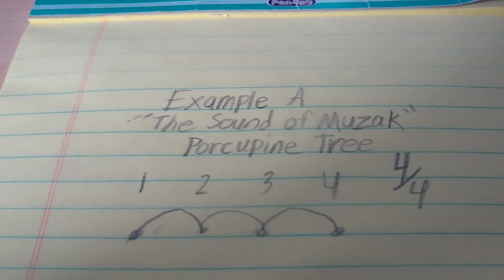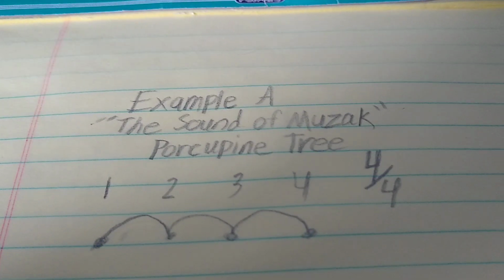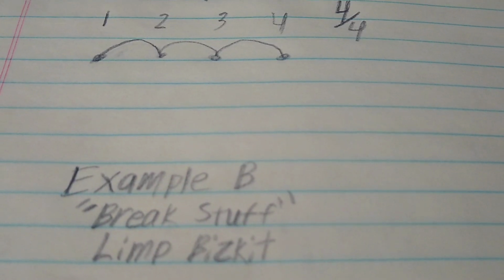4/4 vs odd time shitpost